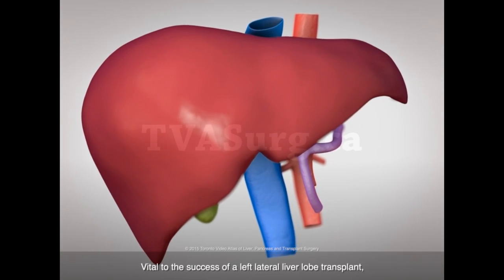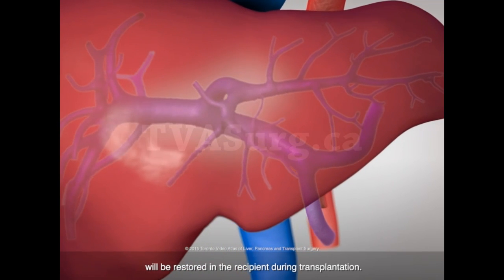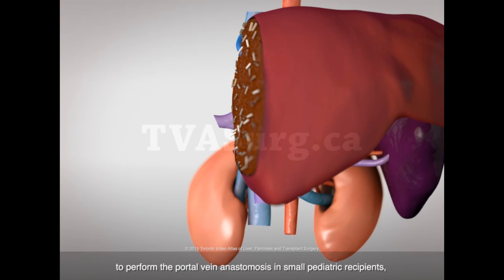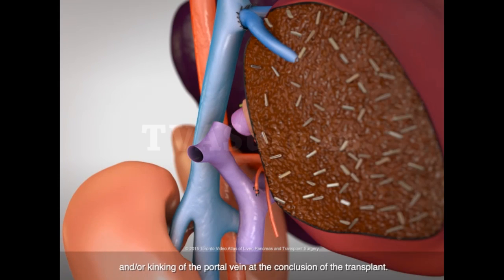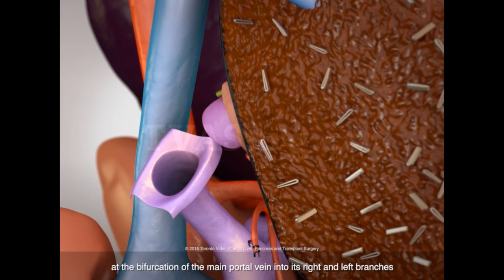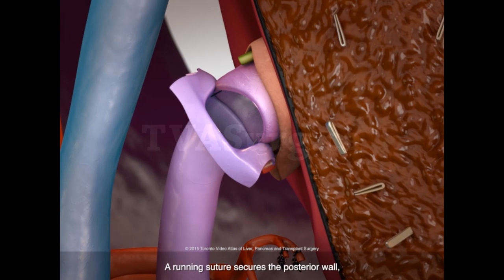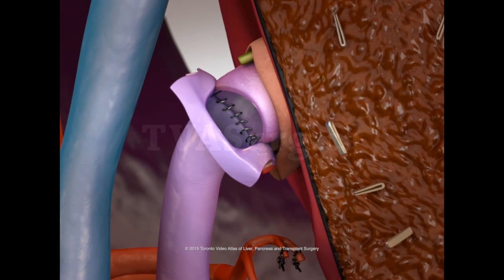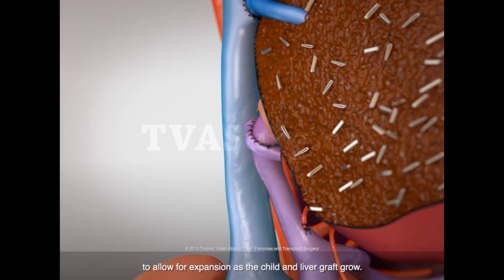Pediatric portal vein reconstruction technique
This video describes a portal vein reconstruction technique, utilized in a pediatric liver transplant recipient procedure.